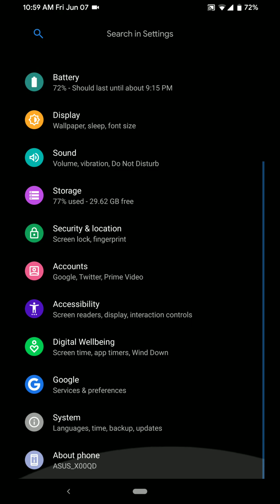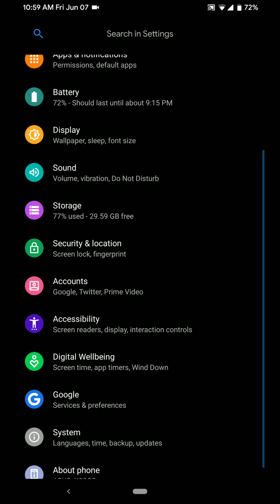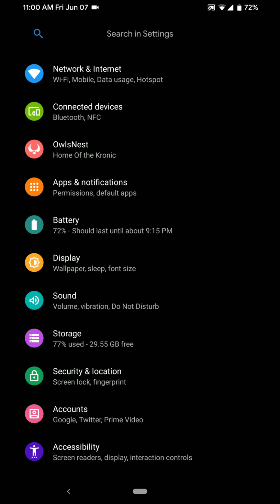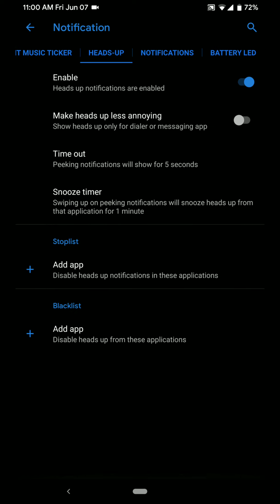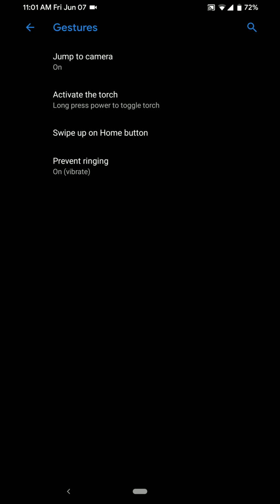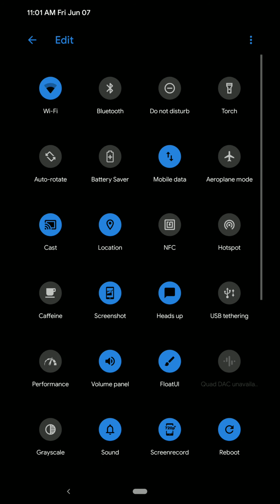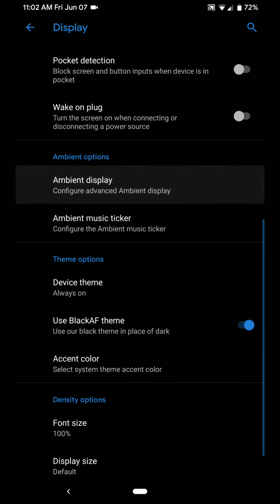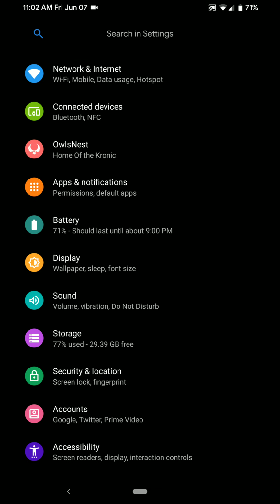AOSiP [Android Pie 9.0] for LG V30 Review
Don't forget to thank the developer of this amazing ROM!